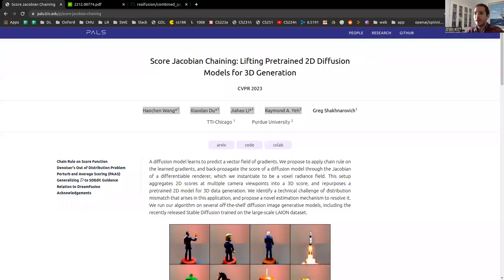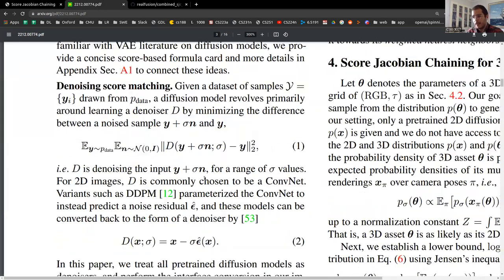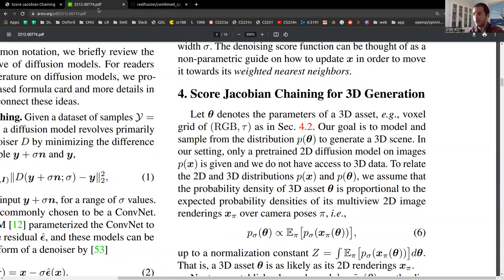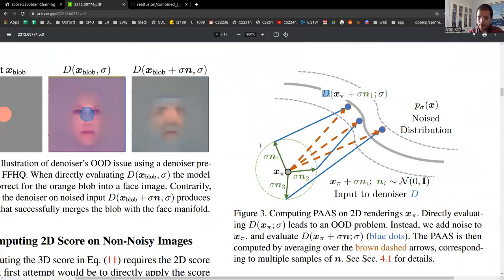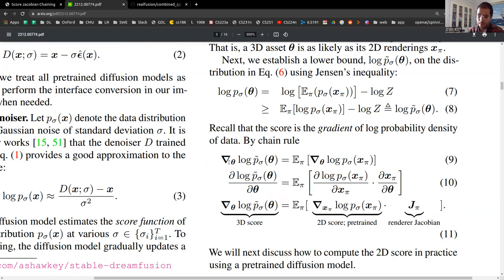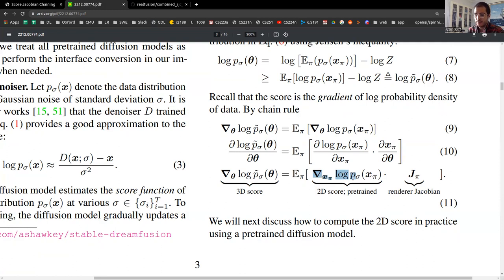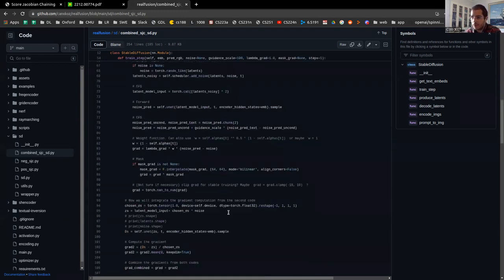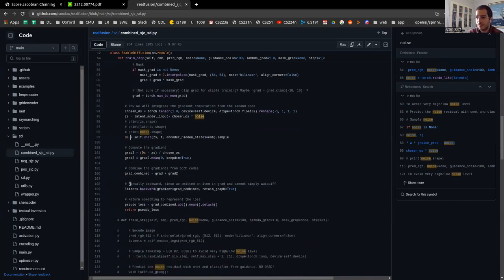Explanation of Score Jacobian Chaining SJC and how I changed SDS with SJC in RealFusion